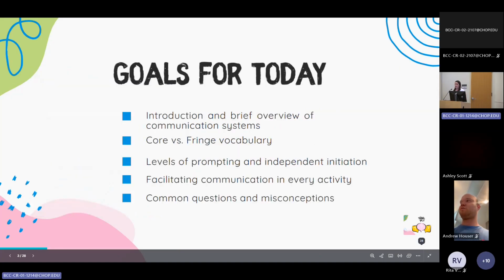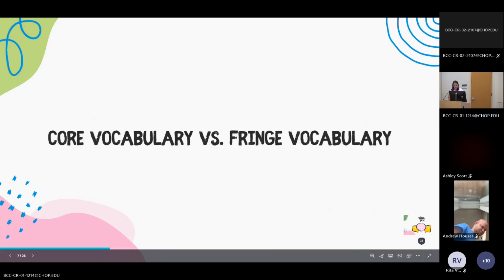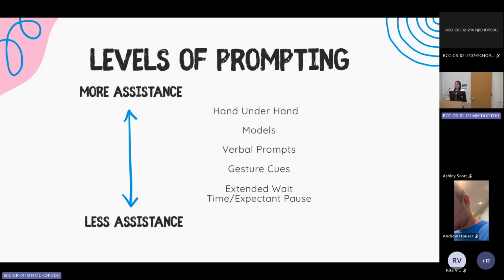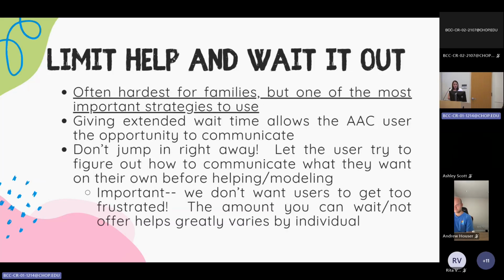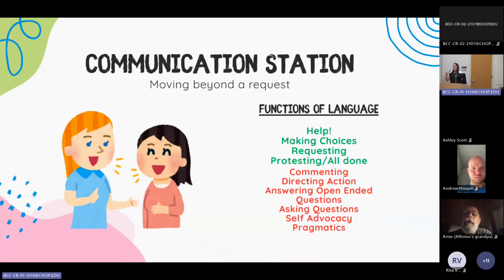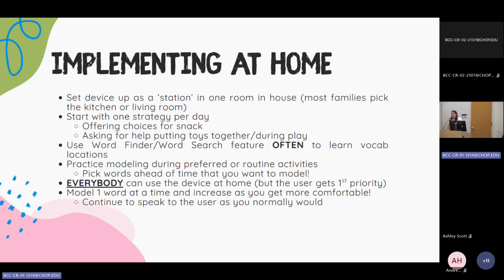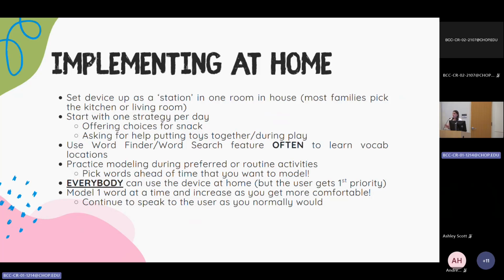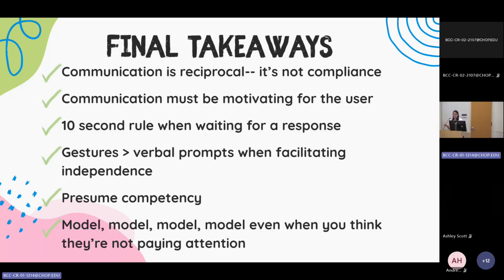Communication & AAC: SKDEAS 2026 Family Conference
Communication & AAC
Speaker: Lori Paolini, SLP
This AAC session explores practical ways families can support language development and communication at home. Families learn practical strategies for incorporating AAC into everyday routines, emphasizing the importance of consistent modeling, patience, and creating meaningful opportunities for communication. The session encourages families to view AAC as a tool for building language and fostering greater independence over time.

2026 SKDEAS Foundation Family Meeting
Philadelphia, Pennsylvania, USA